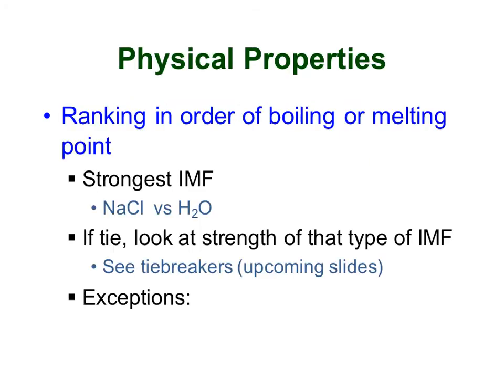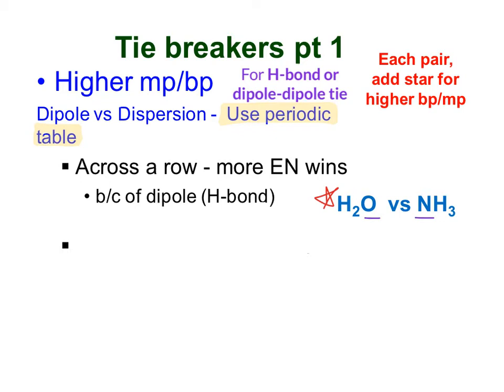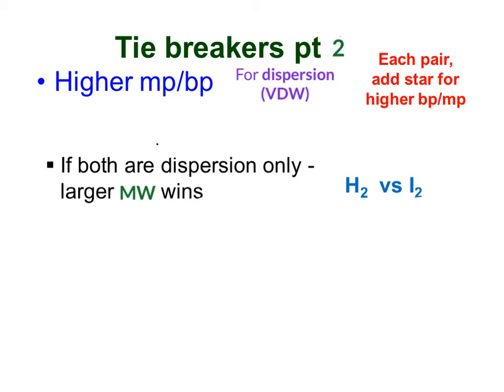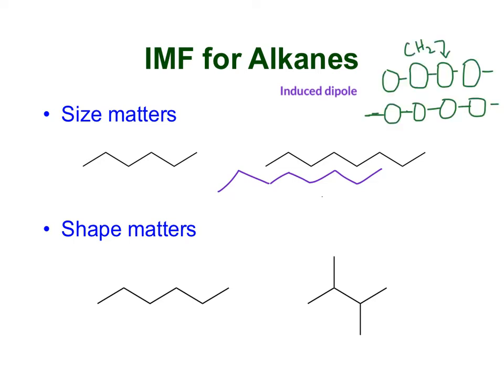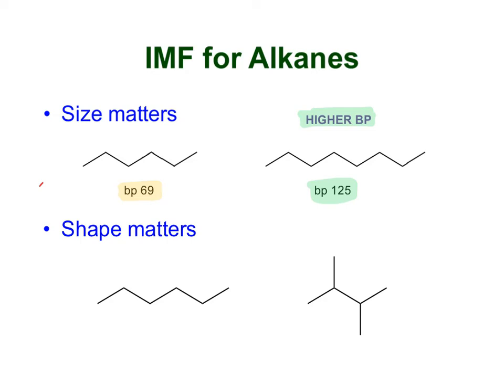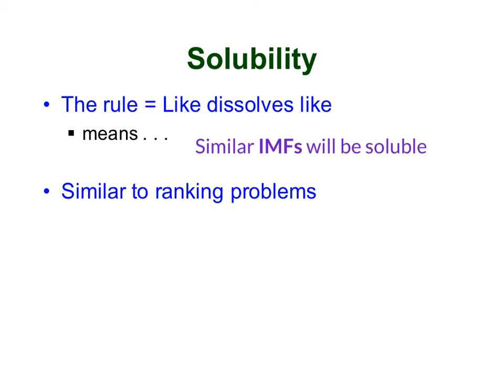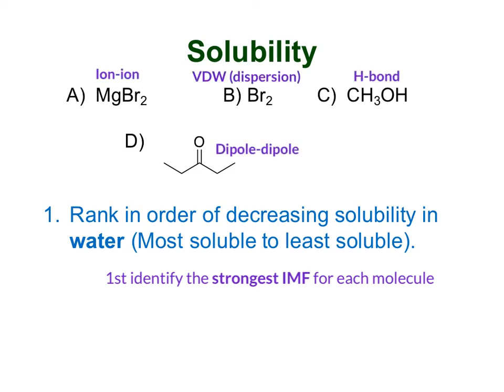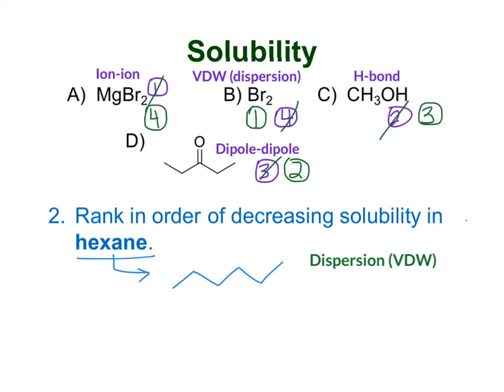Physical Properties: More on Melting & Boiling Points (tie breakers) and Solubility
5-2 Physical Properties: More on Melting & Boiling Points (tie breakers) and Solubility

In this video, I will discuss how to rank melting and boiling points, if two molecules have the same type of IMF (there is a tie). I will also talk about solubility and ranking the solubility of molecules in water and hexanes.